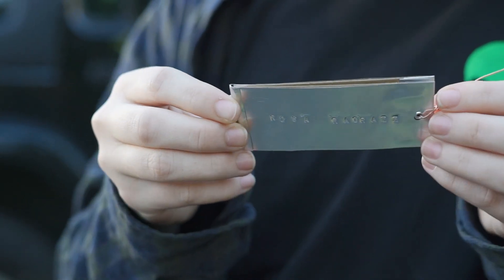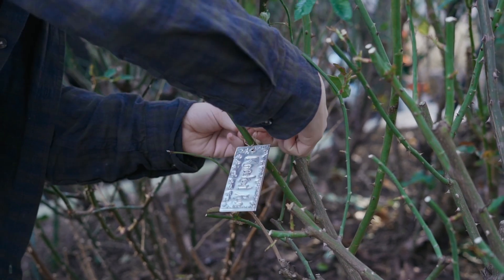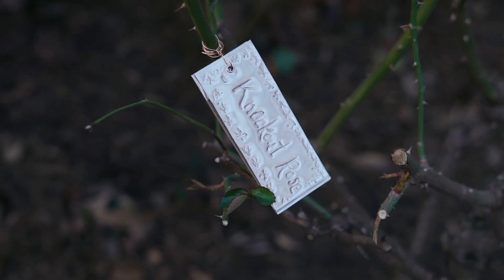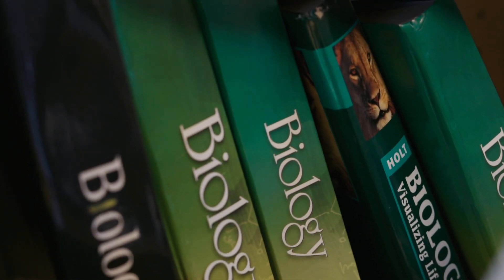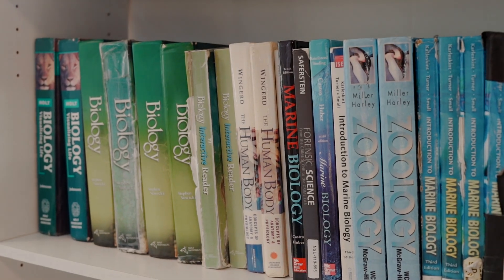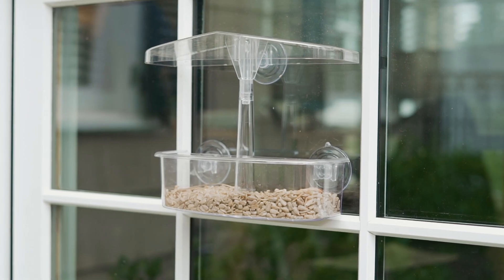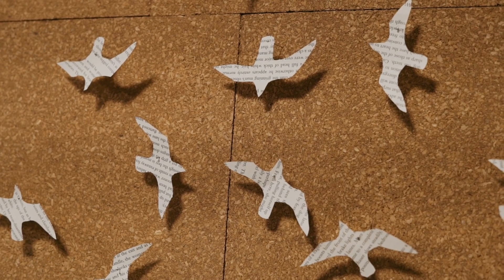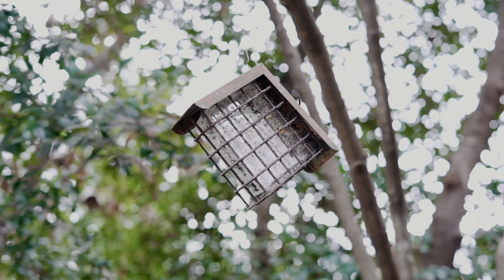STEAM at Ben Franklin Academy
The Ben Franklin Academy is an independent, progressive, college-prep high school. We teach a rigorous college preparatory curriculum, tailored to each student’s individual learning style, needs, and special interests.